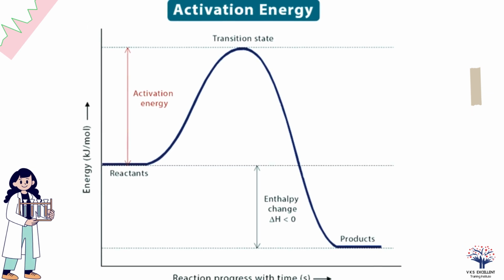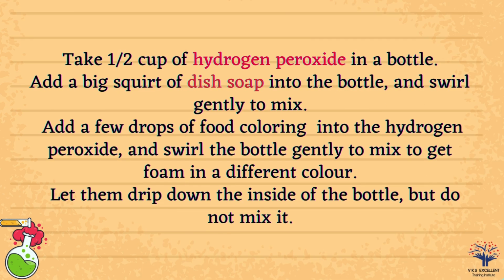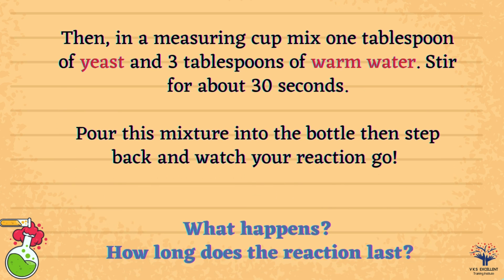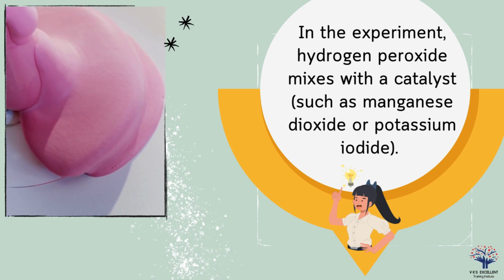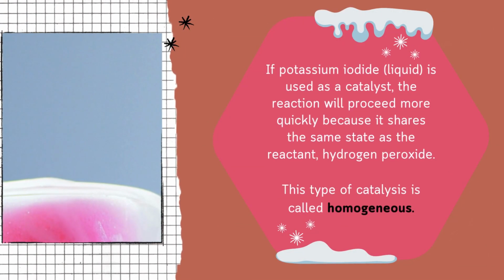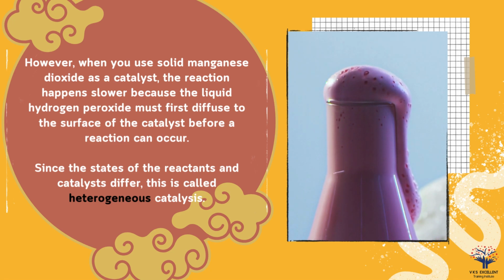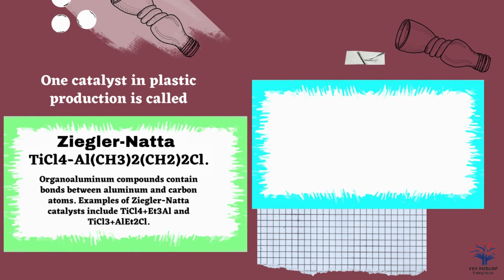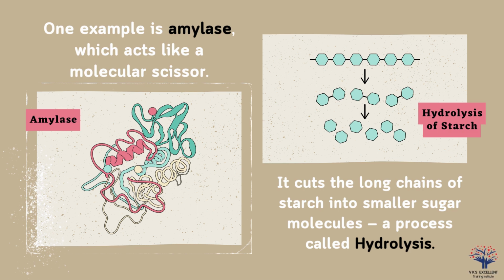How Catalysts accelerate Reactions?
What are catalysts, and how do they work? 🧪🚀✨
 Discover how these magical substances speed up reactions without breaking a sweat.
Let’s dive into the science behind them!